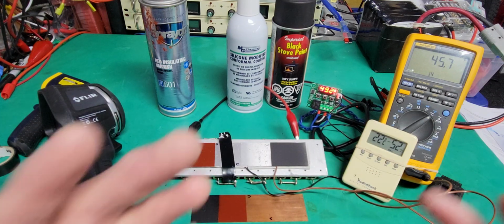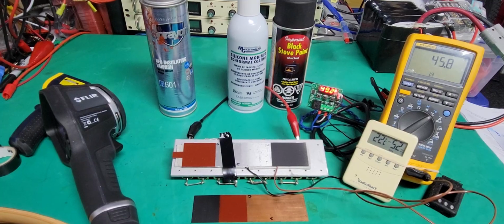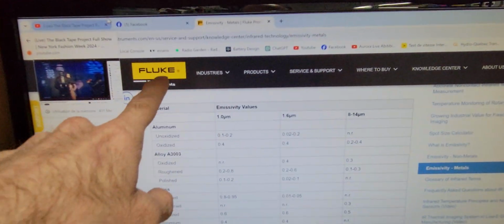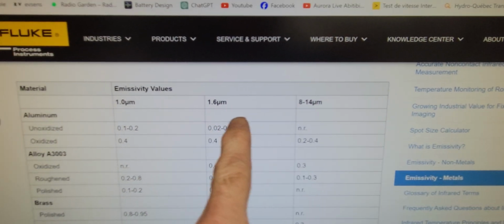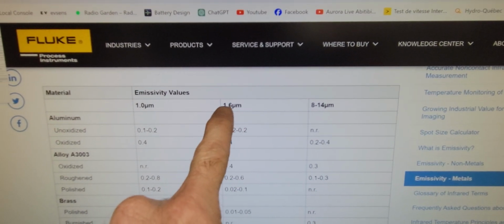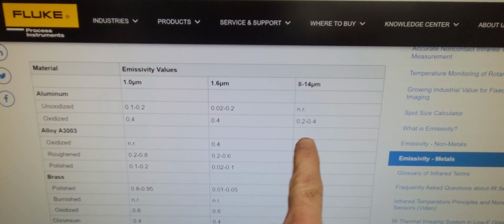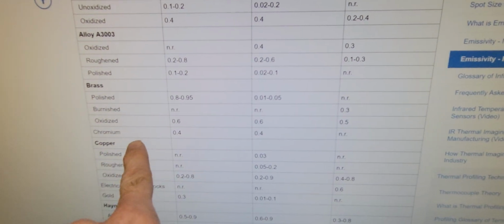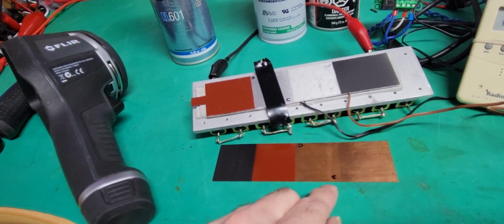How to use a Thermal Camera on Metal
In this video I explain how to properly use your infrared thermometer or thermal camera on metals.

More and more people use these and often on youtube but they use it wrong and get wrong measurement because of that. But the good new is this problem can be easy solved with some tip and tricks!!!

Chapters:
0:00  Intro
1:00  Maasurement test setup
2:42  What is Emissivity?
3:16  Why Thermal camera can be wrong!
5:33  The Importance of reflecting surfaces
6:54  Demo of reflected heat
7:50 Solution to get proper reading on metal
7:56 Conclusion